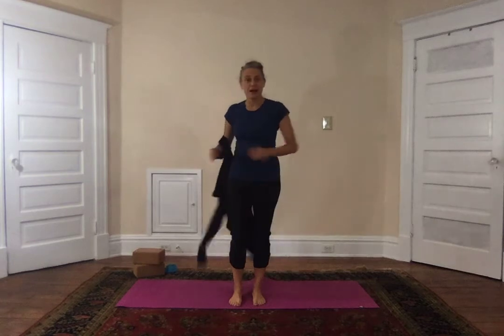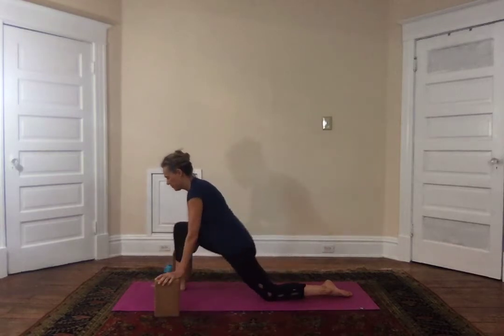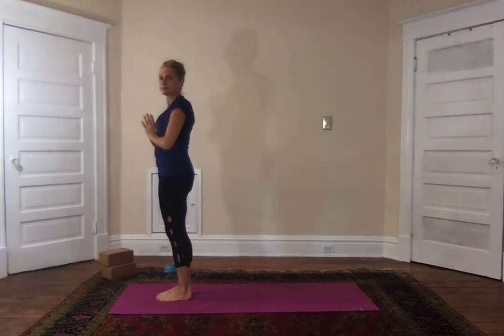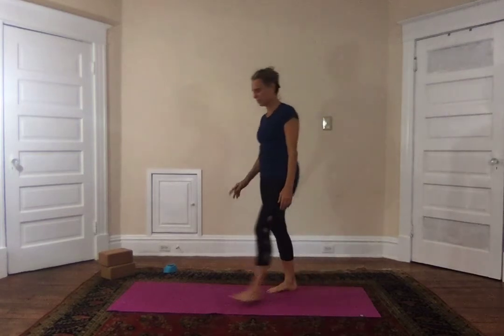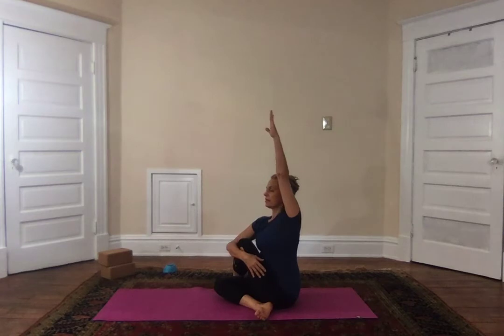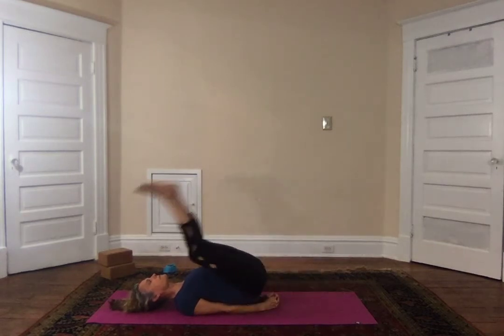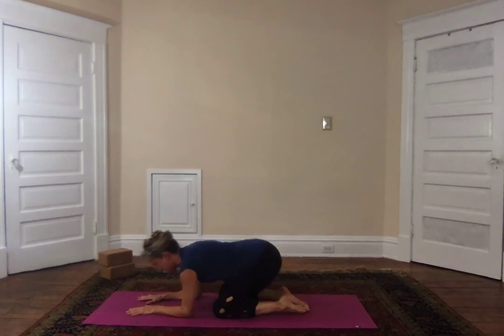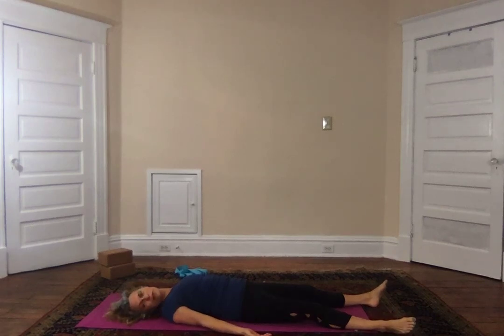Intermediate Yoga Asana Practice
This is a practice geared towards intermediate level yoga students. It is part of the weekly free yoga I am offering to get people started with a regular yoga practice during COVID-19 stay-in-place time (or any time, really).